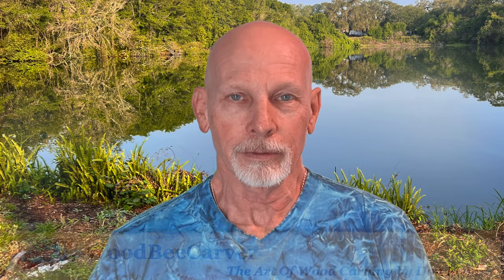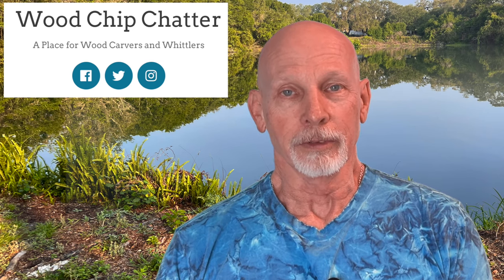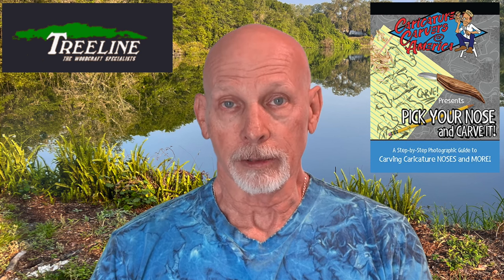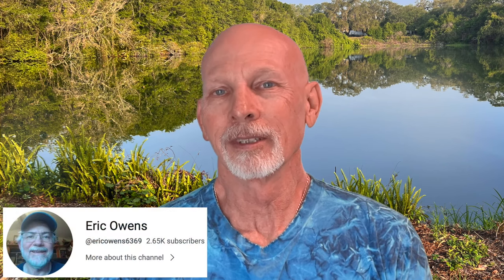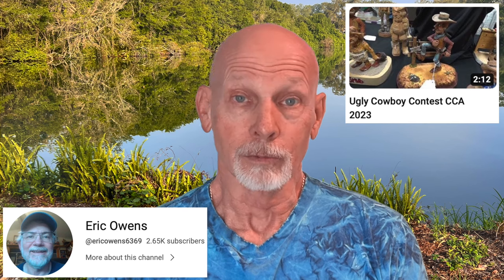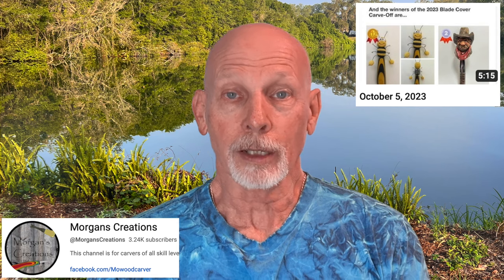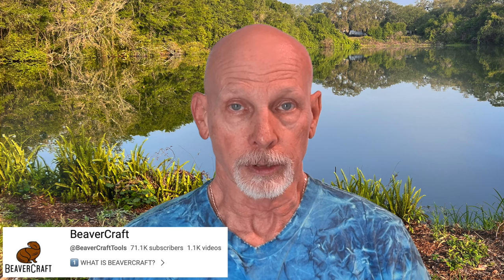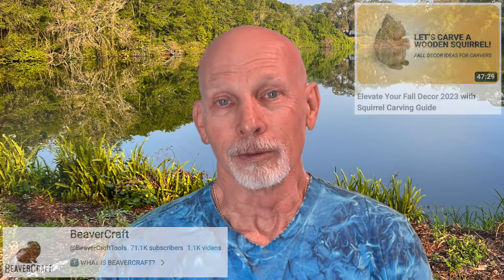Wood Carving Weekly: Wooden Knife Myth Busted, Plus Videos From BeaverCraft, Carving Fusion & More!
Wood Carving Weekly features new videos from BeaverCraft, Carving Fusion, Roger Stegall,  Chris Morgan, Eric Owens, and more. Plus a story about a wooden knife three times sharper than steel and new woodcarving blog posts.

So, if you're passionate about wood carving and whittling and want to stay informed about the latest news and resources, hit that subscribe button and join us on this exciting journey. Together, let's delve into the world of wood carving, unlocking new possibilities and nurturing our love for this timeless craft. Welcome to Wood Carving Weekly – your weekly source for all things wood carving and whittling!

0:00 Content & What's New
0:25 Wooden Knife Part 1
1:47 Bunkhouse Buckaroos - Don Mertz
2:35 Halloween Special - Bob K.
3:33 Pick You Nose And...
4:24 Wooden Knife - Rest Of The Story
6:14 Ugly Cowboys - Eric Owens
6:58 Fast Draw Cowboy Carving - Roger Stegall
7:53 Morgan's Creations, Unboxing The Prizes
8:43 Jordy Johnson's Flaming Fire Chicken
10:02 BeaverCraft Squirrel Carving Tutorial